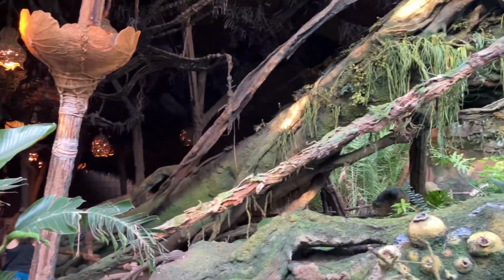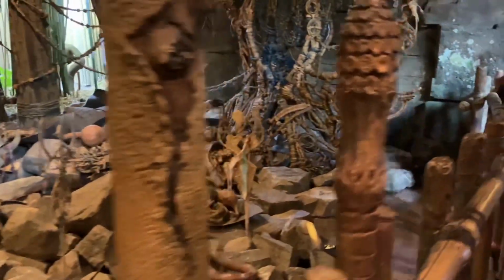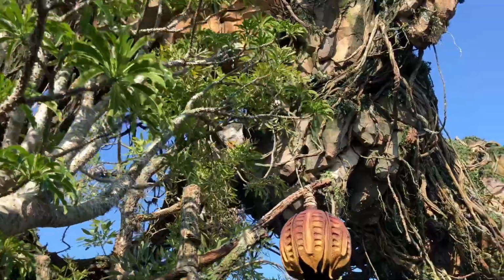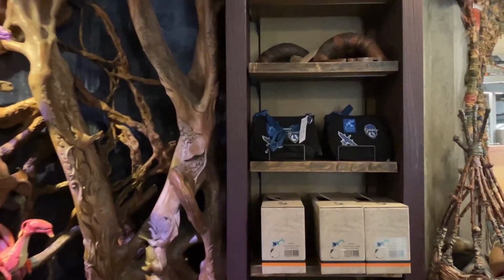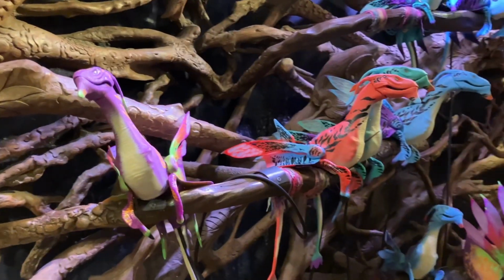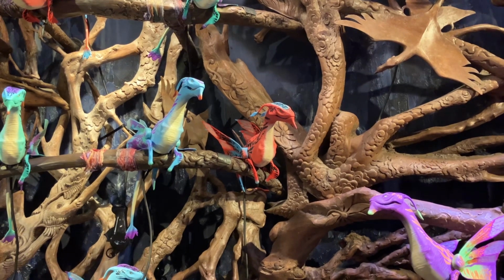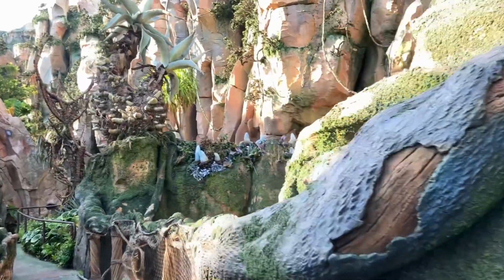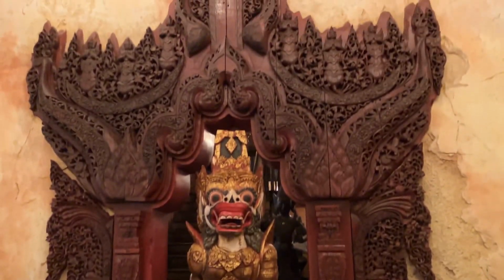Animal Kingdom celebrating Disney 100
Come along on our Na’Vi River Journey in Pandora-The World of Avatar plus a visit with Mickey & Minnie and a ride on Kali River Rapids. Bonus-we even spotted Kevin!